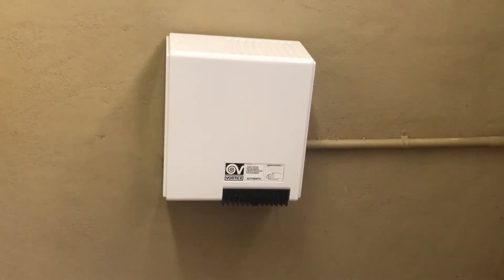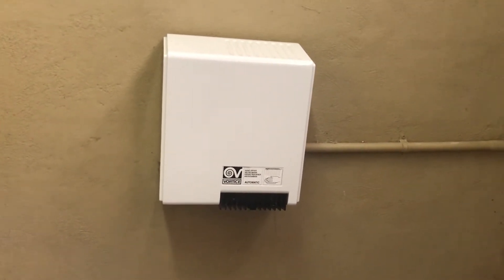Vortice Hand Dryer at Undisclosed Rest Area in NSW